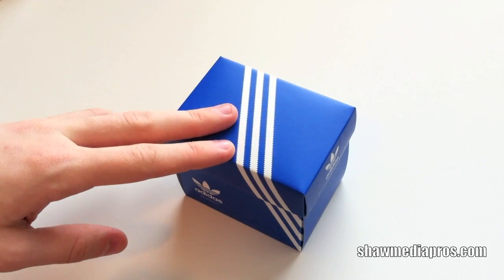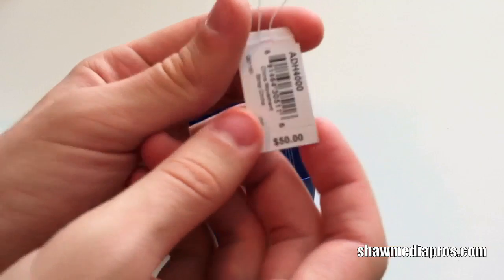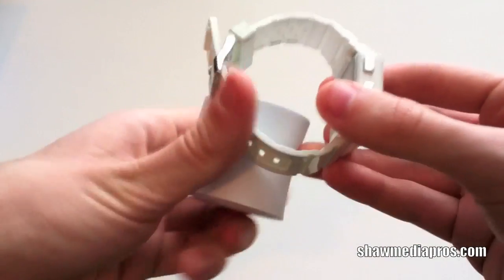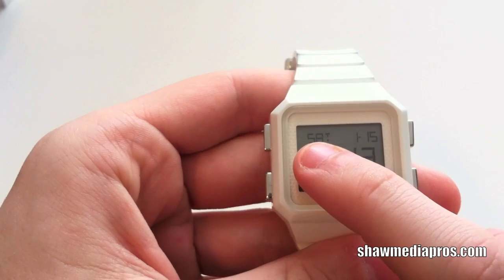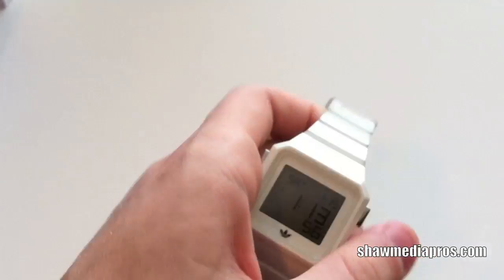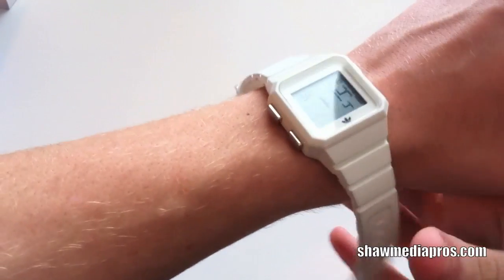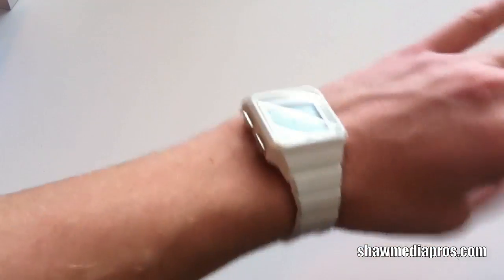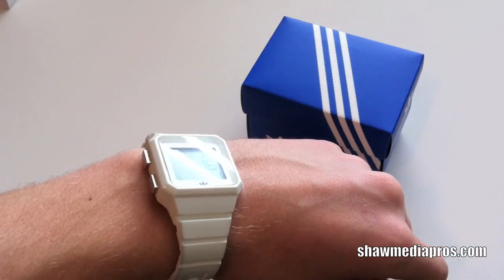Adidas Peachtree Watch ADH4000 (White): Review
This is a review/unboxing of the Adidas Peachtree watch in white, looking to getting a black one as well.